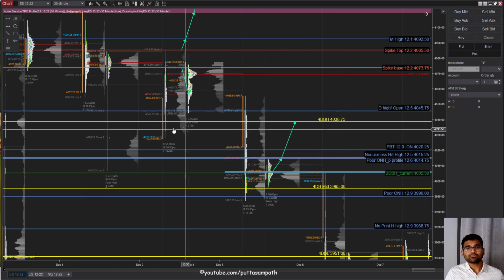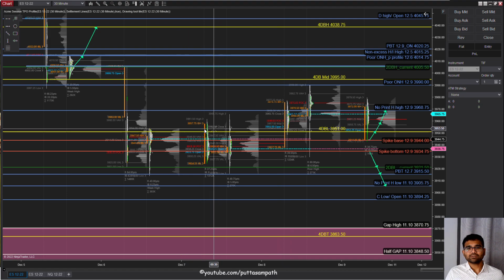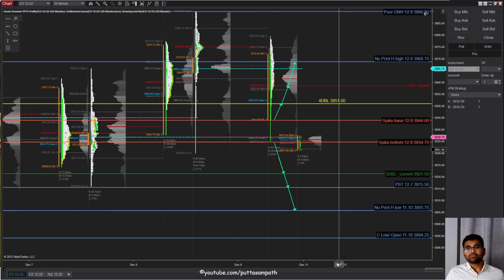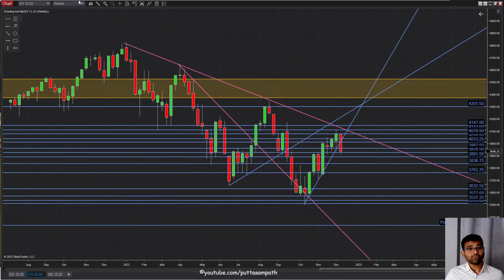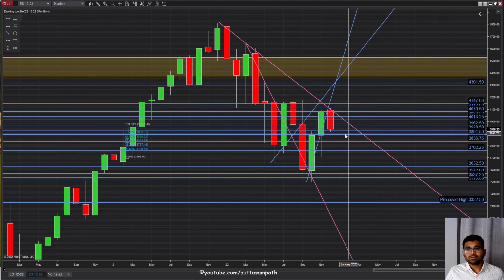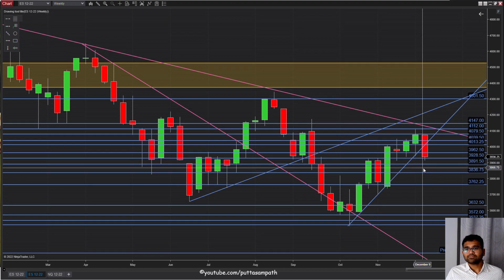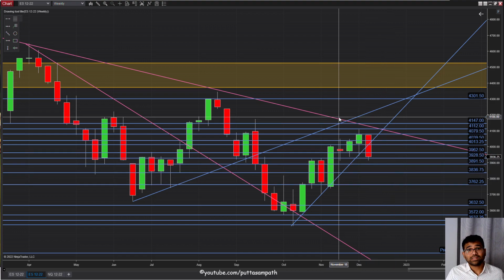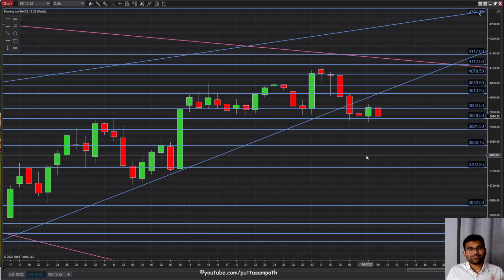December 9 , 2022 | Weekly market update S&P 500 (ES) futures & Projections!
Hi all,

color codes on my market profile charts:
Balance Levels : Yellow
Gap Levels : White
LIS(Line in sand) : Light seagreen
Spike Levels: Tomato
Weak references & regular trading hours Single prints zone & Chop zone. : default blue
Overnight session single prints: Pink
Direction arrows to the Targets: Green Arrows

Check out more useful Trading educational videos on Market profile, Trading in general, Futures trading & Options trading in this playlist

Thank you for stopping by! Have a great day!

P.S: these videos that i am making about trading/market analysis are for educational purposes only and i am not responsible for your losses or gains :) all i wish is you be happy by having a better understanding of market & take conscious wise trading decisions.

FAQ's about my Technical analysis video on Futures:

1. What platform do i use for Market profile analysis:  Ninja Trader with Rancho Dinero Market profile indicator.
2. Why do i analyze Futures rather than SPY or SPX: Futures run even after market closes. based on the price action of what happened in the overnight session, typically following day's price action can be probabilistically determined. hence i stick to futures analysis.
3. what platforms do i recommend for placing Stocks, Options or futures:  Think or Swim ( TDAmeritrade).
4. where can one learn more about market profile:
5. What can be traded based on the Technical analysis videos that i share:
You can use this analysis & manage risk in trading futures (ES or MES )or Options on SPX.
6. What Microphone do i use for Videos & What recording Software: Active presenter 9 is the tool i use for Onscreen recording/mixing. Microphone: Audio Technicia AT2020

December 9, 2022 EOD(end of the day summary):
We got the inventory correction at the opening. found resistance near the Prominent POC of the overnight session & stayed choppy most of the day. in last 1 hour we got IBL breakdown leading to Spike to the downside & closed below yesterday's low.

Profile shape is "P" VPOC & TPOC are around 3960. only 1 weak level formed today and i have marked them in the chart.  both High & low have good excess.

Key nuances & options focus:
1. Trend is Down on Daily, Down on weekly, Up but balancing on Monthly.
2. Since we had closed below the 4 day balance zone, the downside targets are still applicable unless we get a daily close back above 3951.
3. Spike base: 3944 is the LIS for Monday. Play Calls/Long above it,  Play Puts/Stay short below.